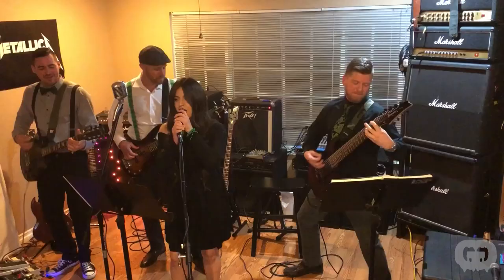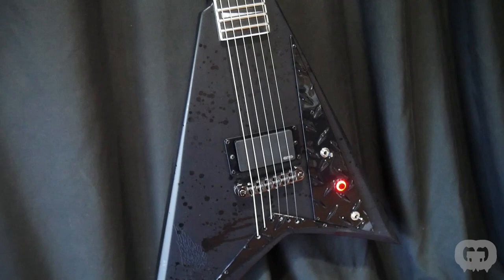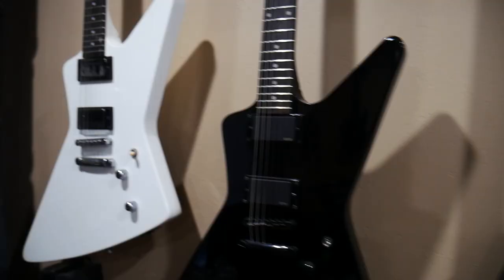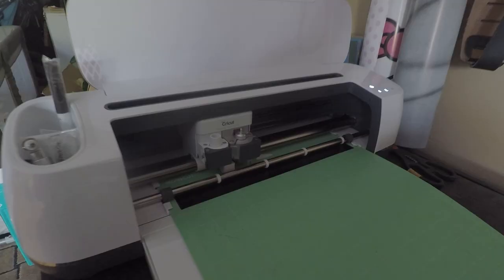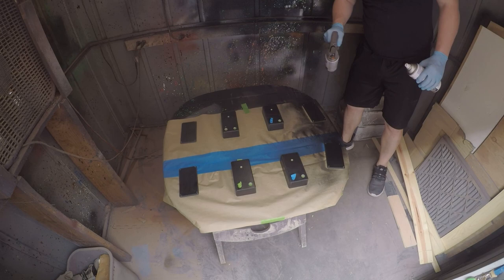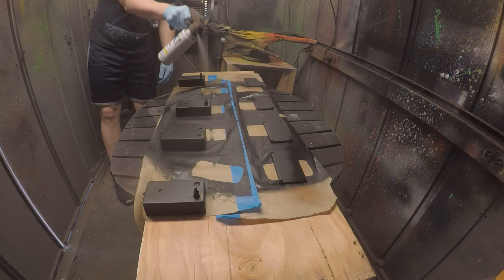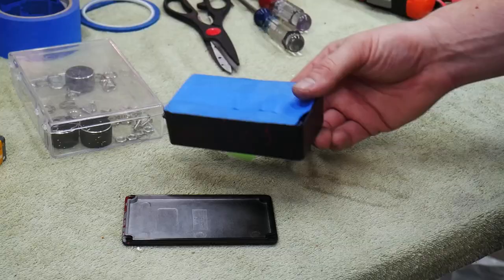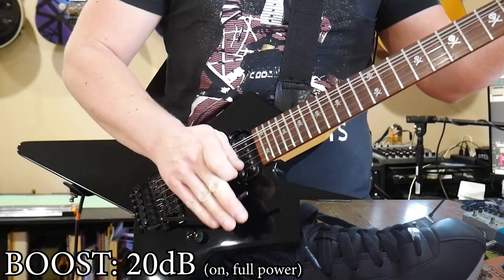Trash to Thrash #40 - KILL-BOOST pedal - GuitarGuts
WHAT I USED IN THIS VIDEO:
Wilkinson GOLD tuners
EMG 81 GOLD
3m Masking Tape
X-ACTO #2 Knife With Safety Cap
Xacto chisel blades
Loctite Super Glue
320 grit sandpaper
Unbleached Acoustic Guitar Nuts, 43mm,1 11/16
Understring Radius Gauge Tools + String Action Ruler Gauge Measuring Tool for Guitar and Bass Setup
StewMac Gauged Nut Slotting File Set for Electric Guitar, for Light Strings - Set of 6
StewMac Gauged Nut Slotting File Set for Electric Guitar, for Medium Strings - Set of 6
Ebony Bridge Pins w/ Abalone Dot Inlay for Acoustic Guitar
Ernie Ball Earthwood 80/20 Bronze Light Acoustic Guitar Strings 3-Pack - 11-52 Gauge
Dunlop 100SI Dunlop Stringwinder, Black
26 Piece Ratchet Screwdriver Set with Carrying Case

Some of my other favorite products
Diamon Satin Clear
Rustoleum 2x color
EMG HZ pickups
Elmer's Wood Filler
Cricut Stencil Vinyl
Guyker tuners
600 grit sandpaper
Rustoleum Florescent Paint
Montana Crackle Paint
Spray Max Glamour (High Gloss)
Black and Decker Electric Screw Driver
45 in 1 Mini Screwdriver Set
Klein Tools Nut Driver Set